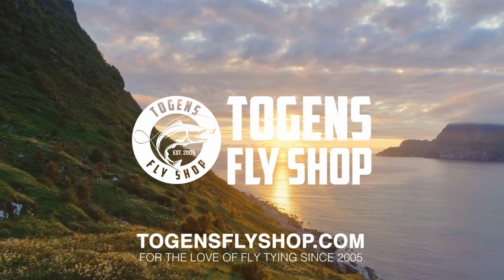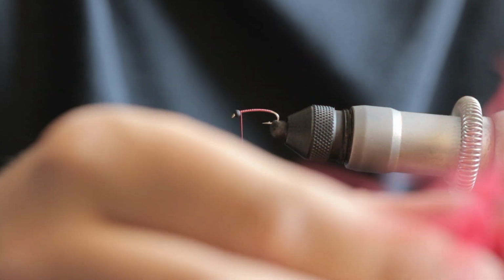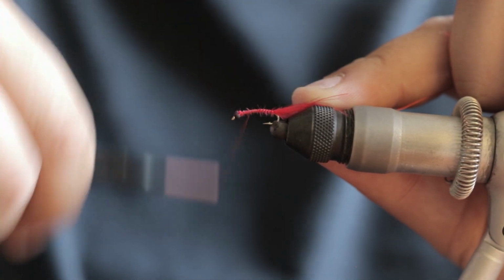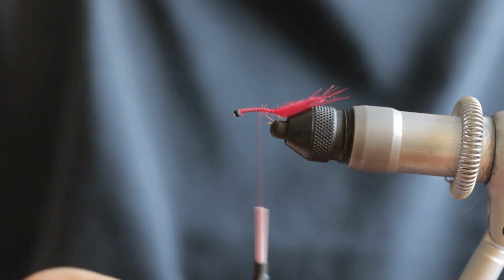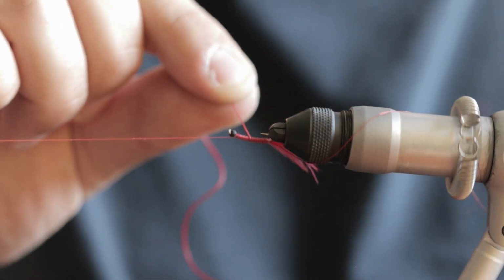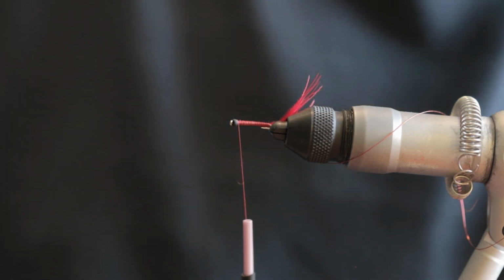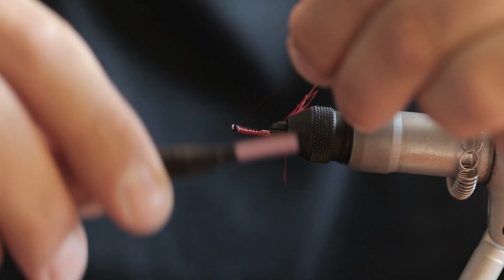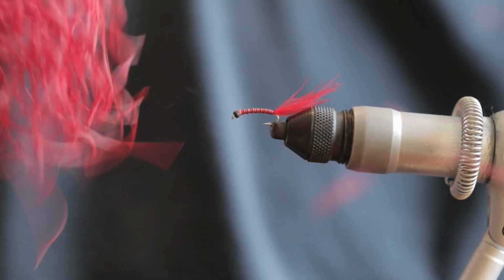Deep Spice Bloodworm - Fly Tying Tutorial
Deep Spice Bloodworm pattern tied by Togens Pro Staff, Zack Tyson